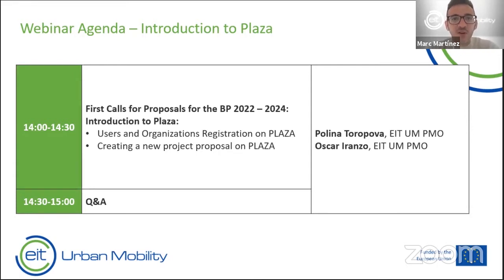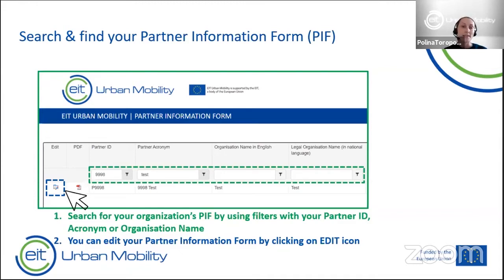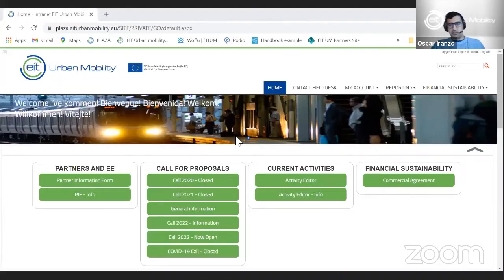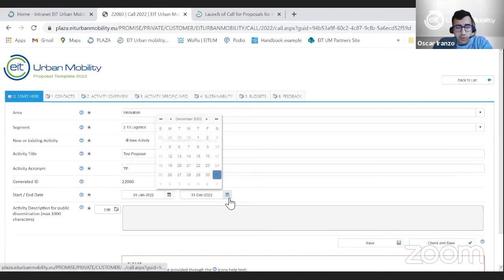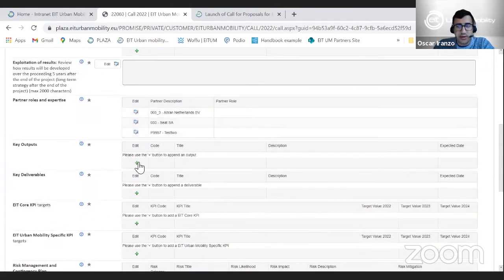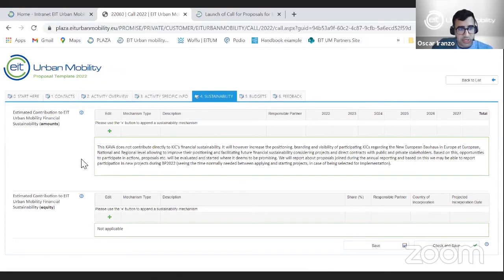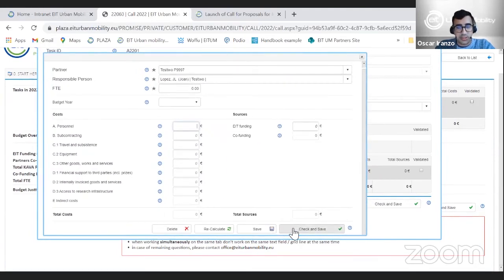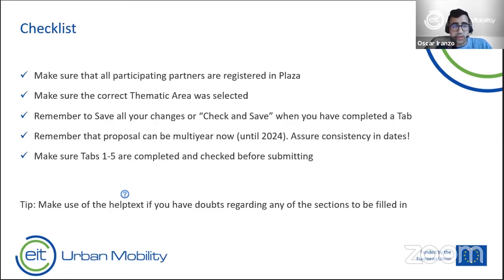Call Info webinar: PLAZA Training: Introduction to the proposal submission tool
This webinar explains how to register a new organisation into the PLAZA system and how to fill and submit the different application forms for the first Calls for Proposals for the EIT Urban Mobility Business Plan 2022–2024.